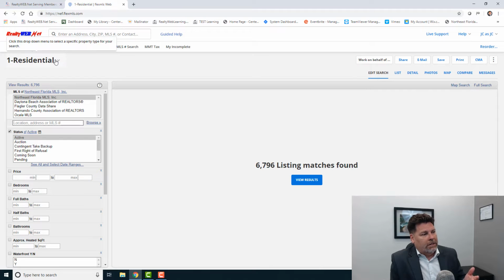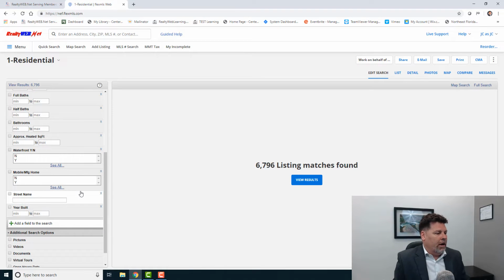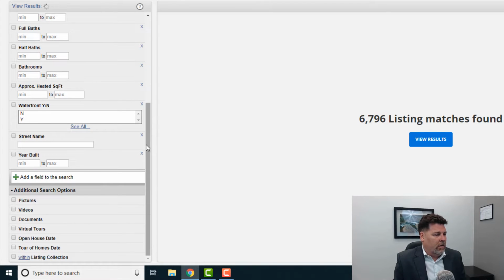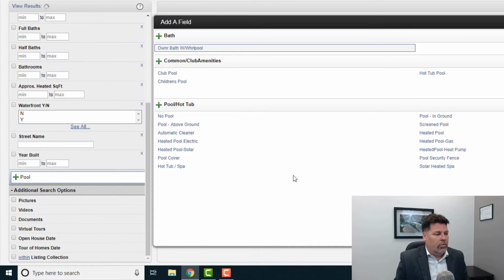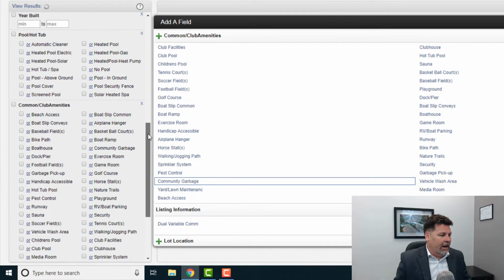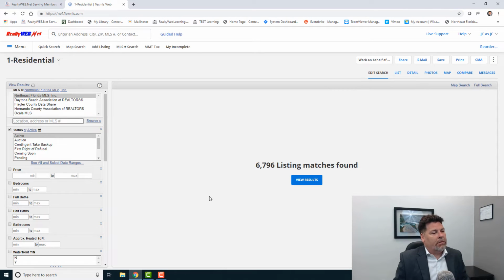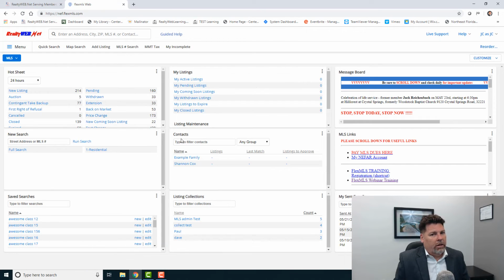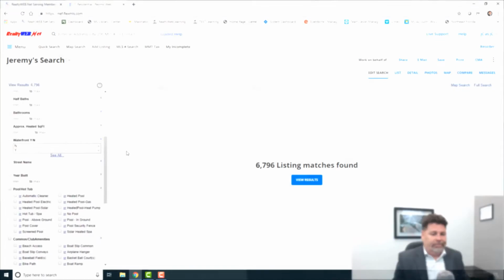MLS Moment S1 E3- Quick Search Template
This week we explain how to setup and save a quick custom quick search template.